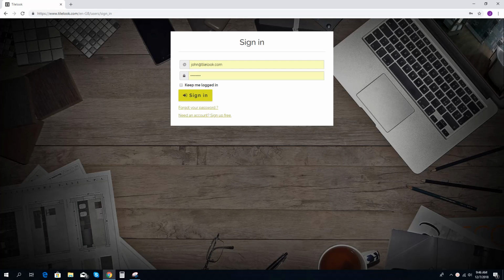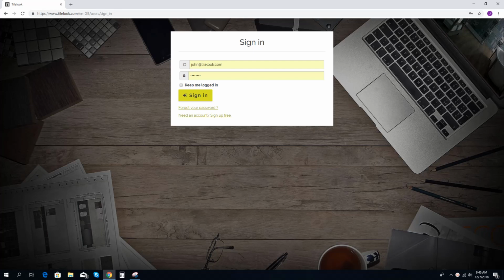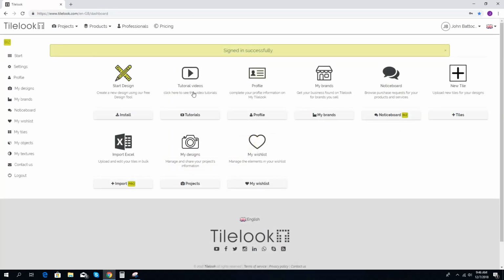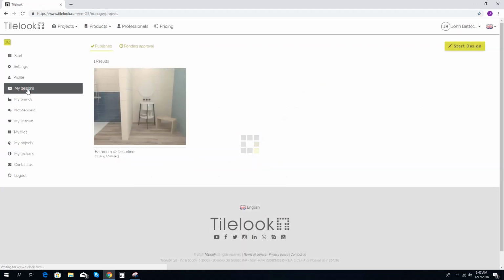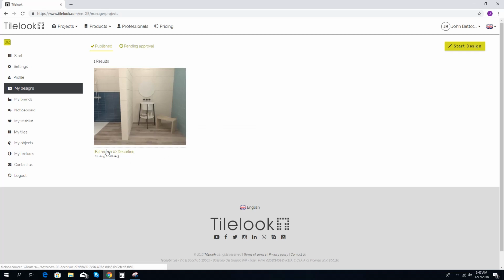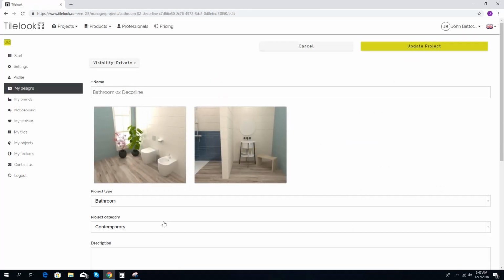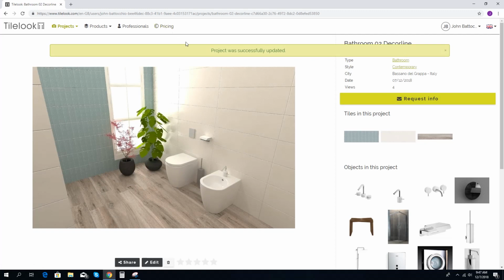How to make my project private or public on Tilelook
This very brief video explains how to edit your projects on Tilelook in order to keep them private to yourself or publish them for everyone